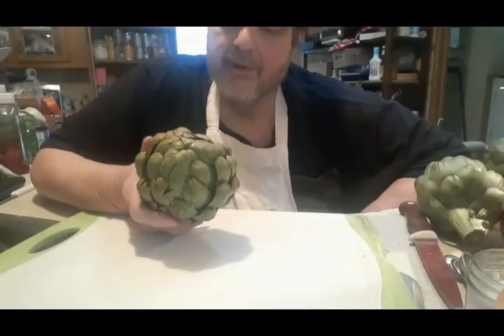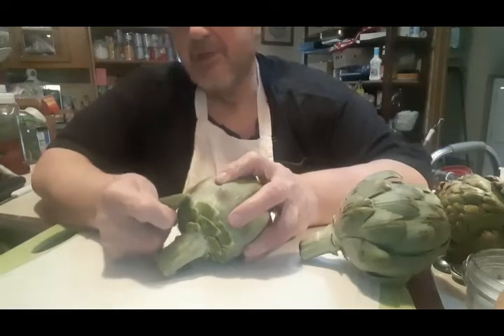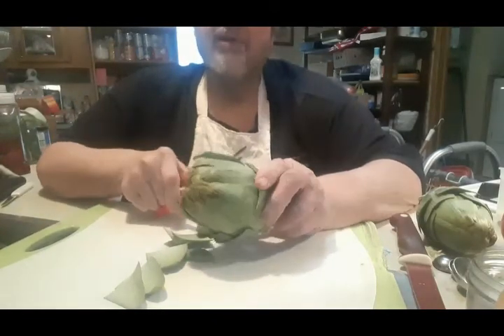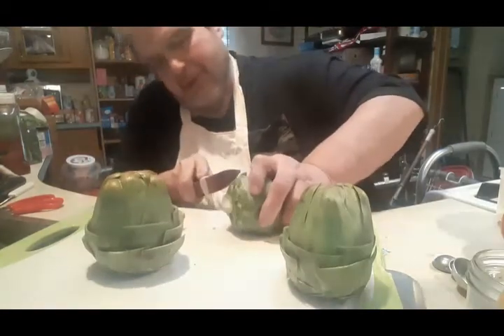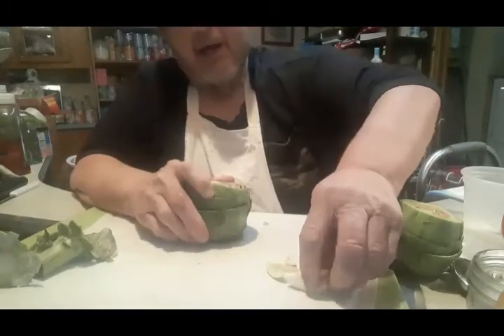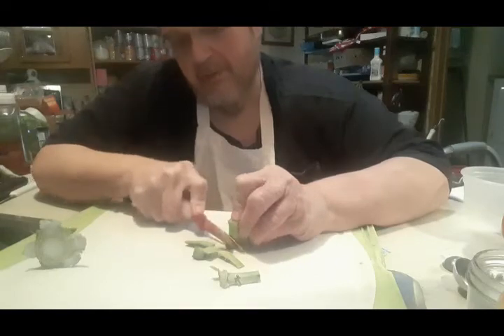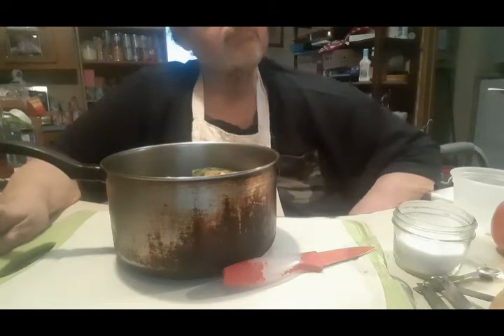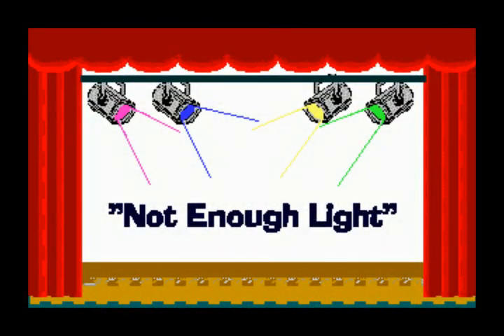Uncle Bart's College Cuisine - Artichokes